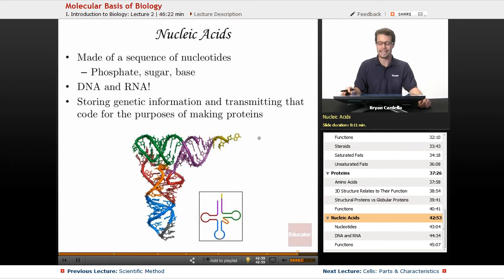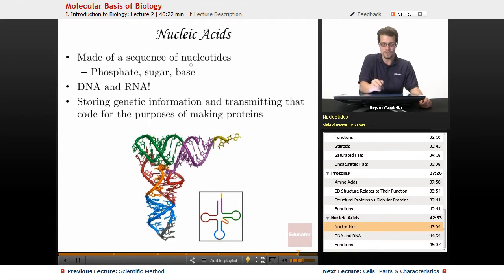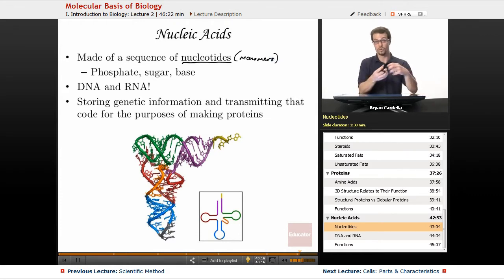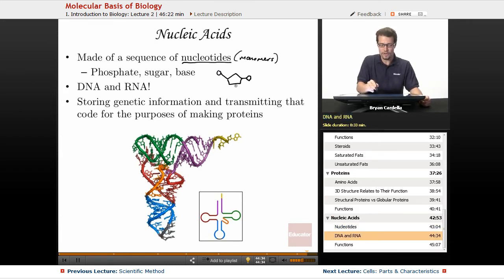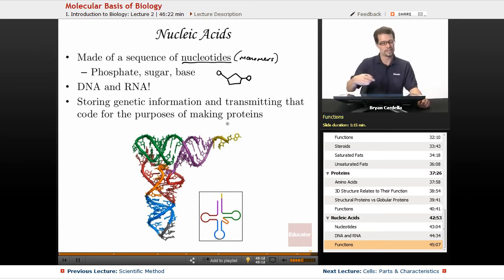"Molecular Basis of Biology" | Biology with Educator.com